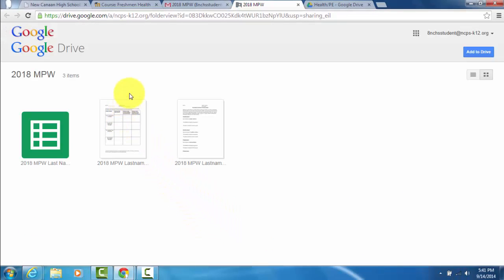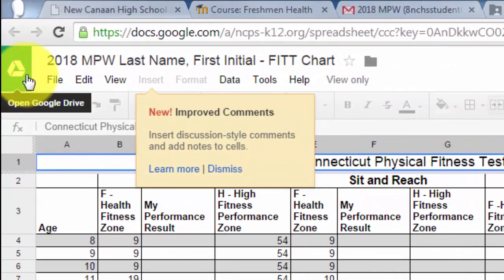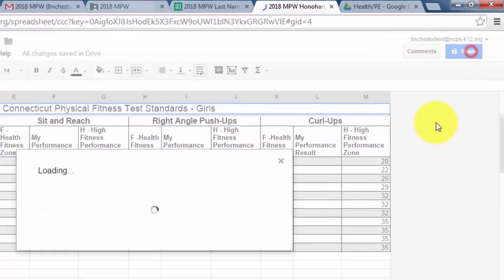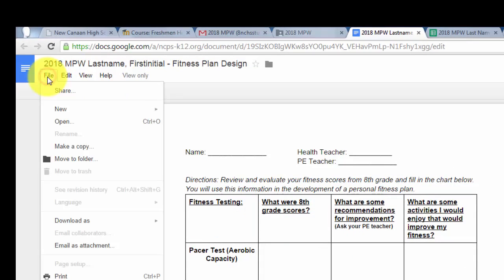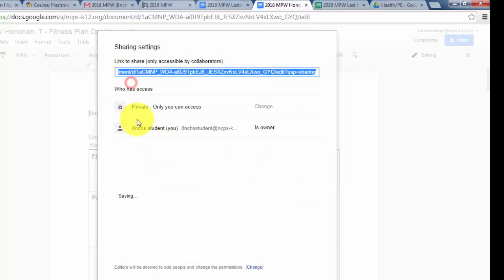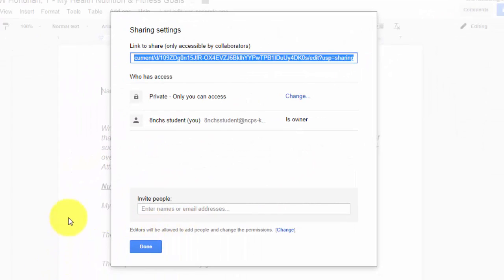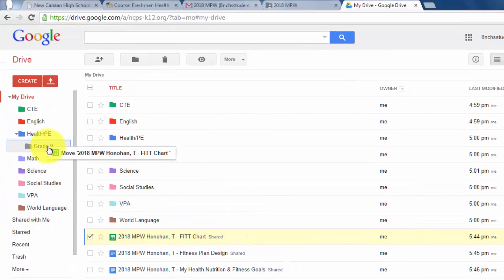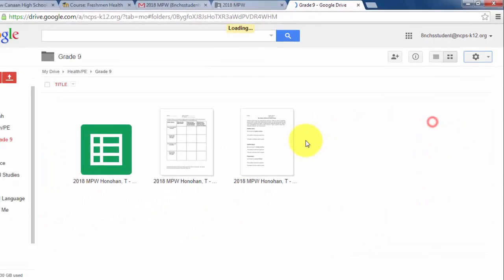Lesson 5 Video 3 v2014